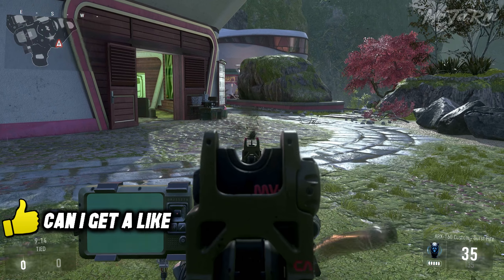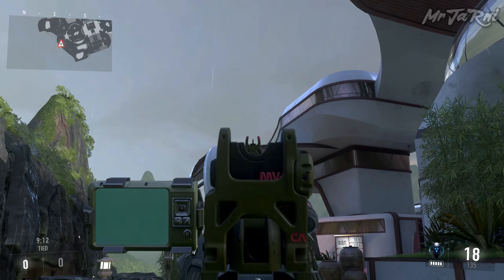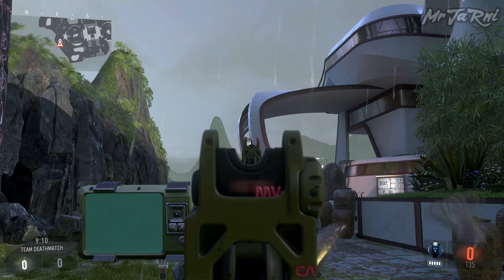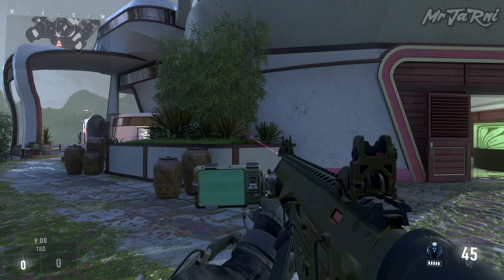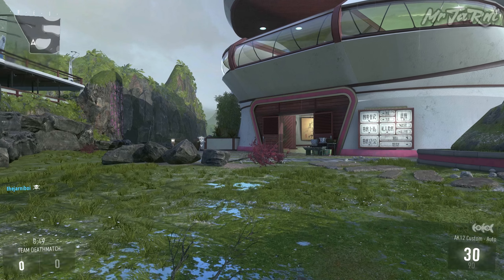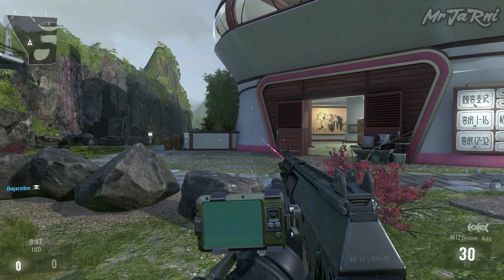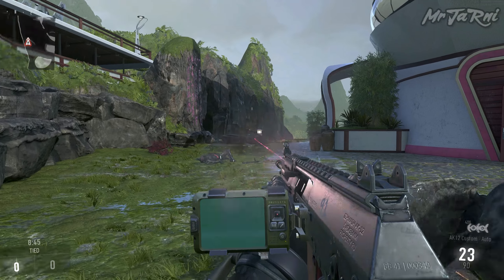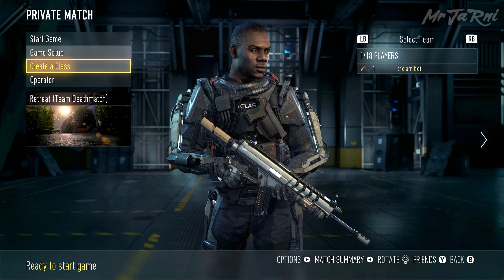Advanced Warfare Gameplay - Heartbeat Sensor Unreleased Attachment Advanced Warfare Gameplay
Advanced Warfare Heartbeat Sensor gameplay part of my COD Cut content series.

Infinite warfare gameplay Infinite warfare gameplay Infinite warfare gamemode Infinite warfare funny moments